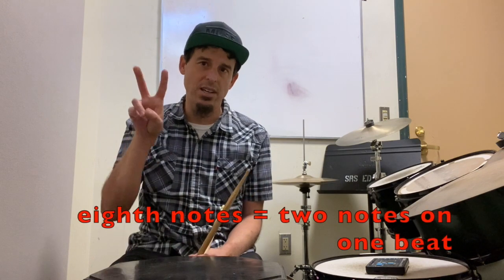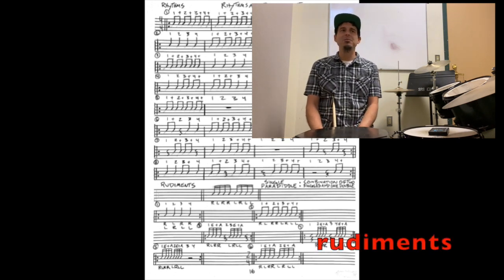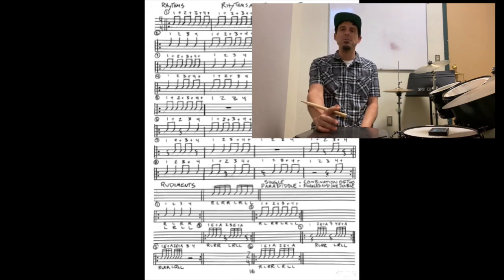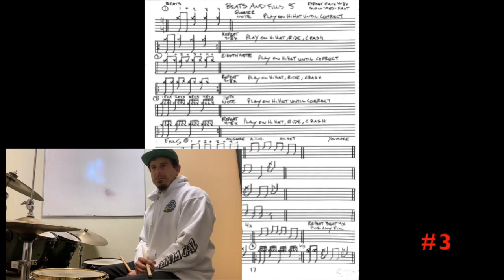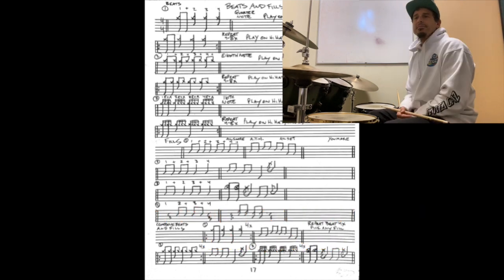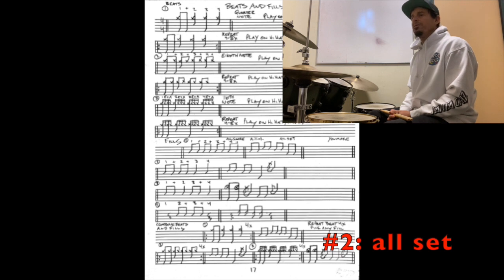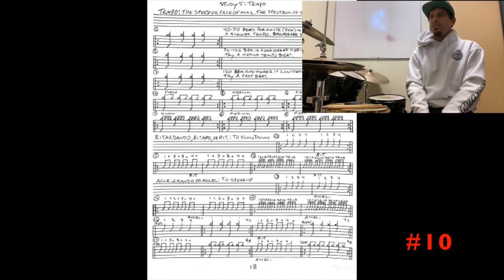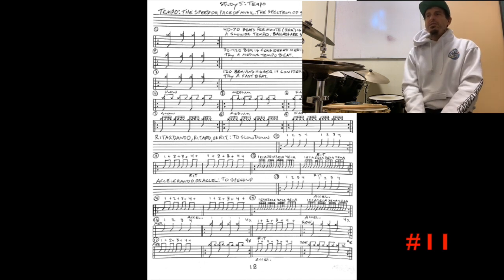Drum Set Studies 1 Beginning Levels: Chapter 5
From Beginning Drum Set Studies: Chapter 5: Rhythms, Single paradiddle, Beats & Fills, Tempo study
Hit up J for a private lesson via Zoom, FaceTime, Skype etc. at jasonbodlovich.com